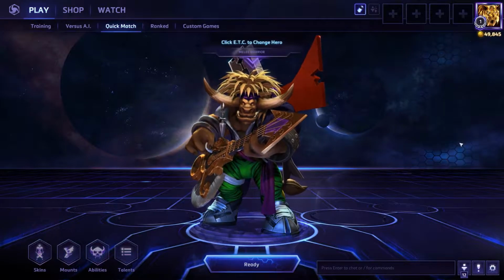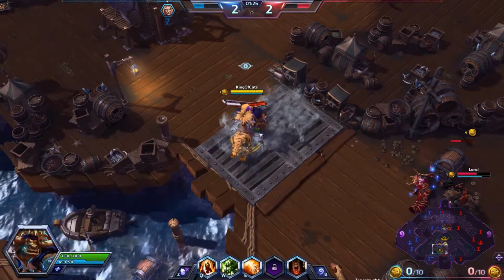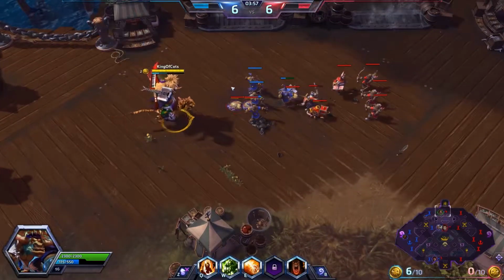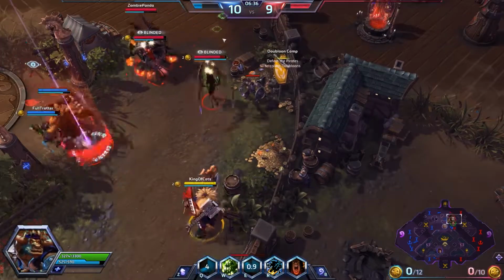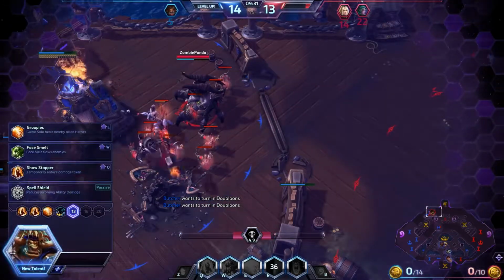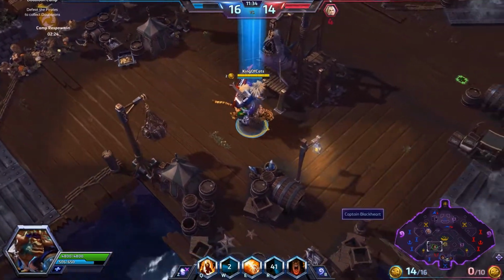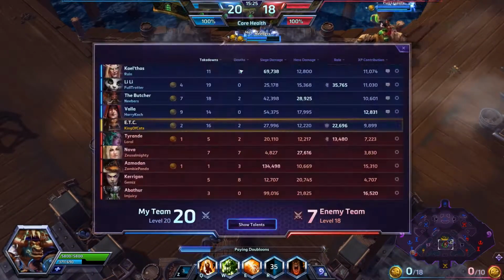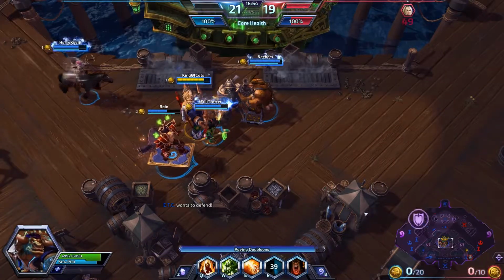Heroes of the Storm ETC (Quick Match) Rock Never Died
Al's Playworld brings you more Heroes of the Storm. Today, we return to the one and only Elite Tauren Chieftain.